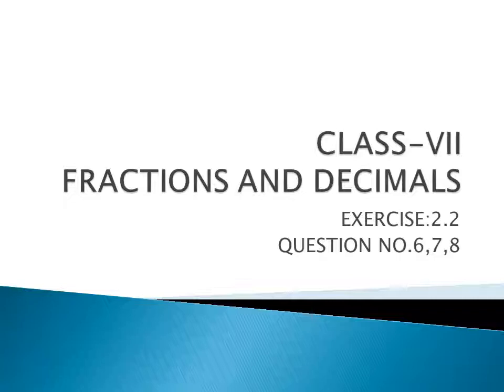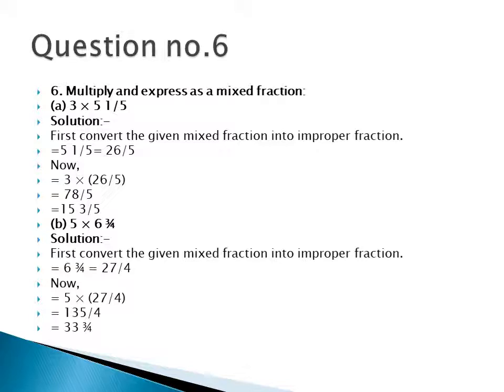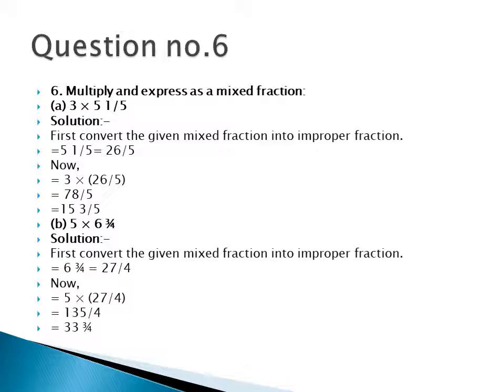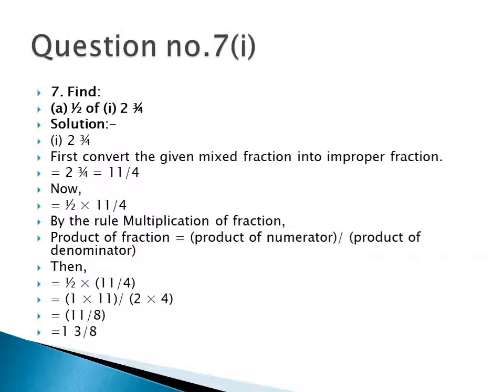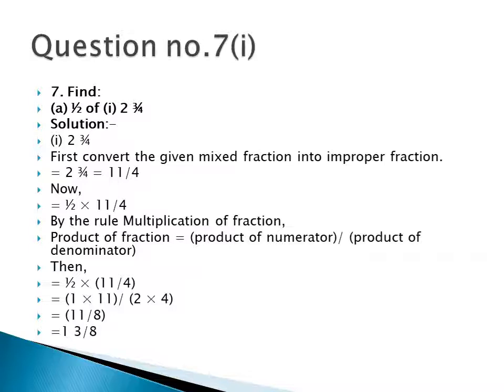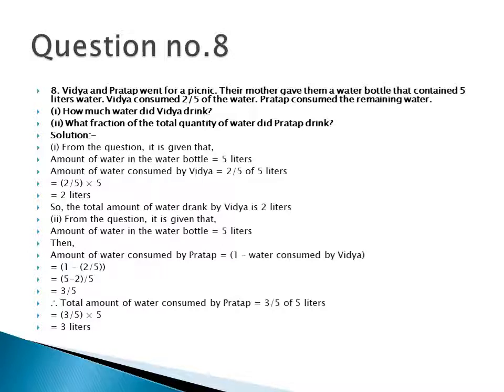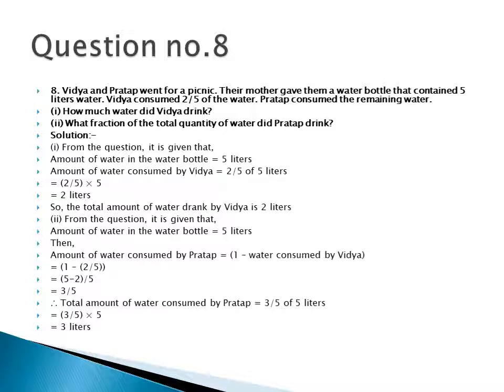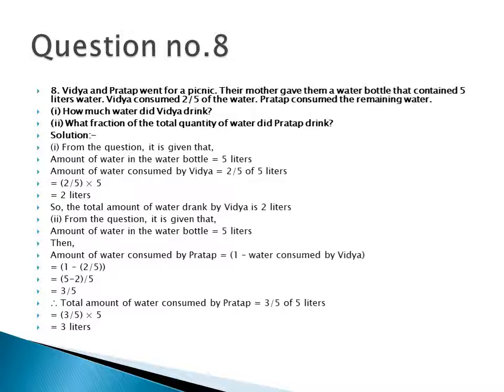CLASS VII CH#2 EX:2.2[FRACTION AND DECIMALS]